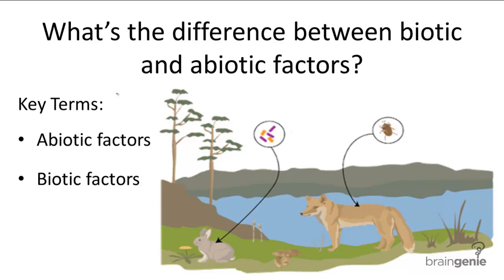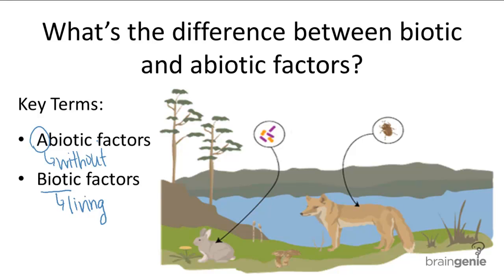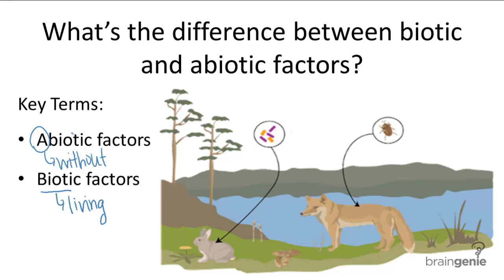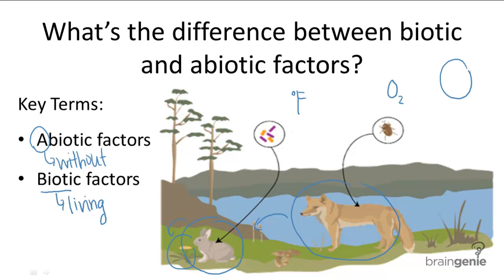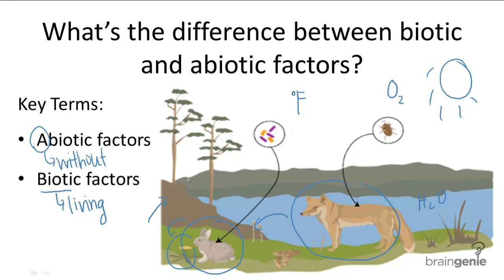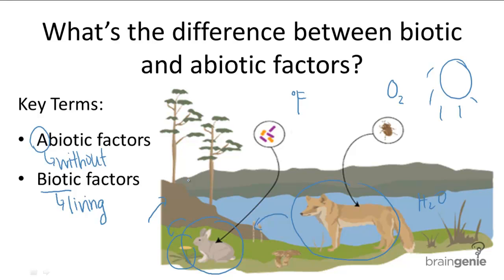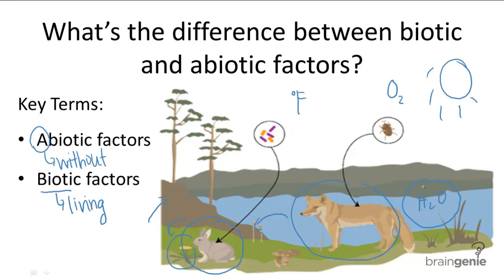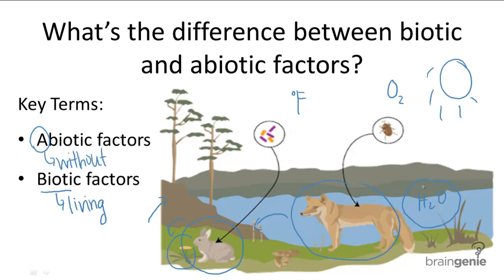14.1.2 What's the difference between biotic and abiotic factors